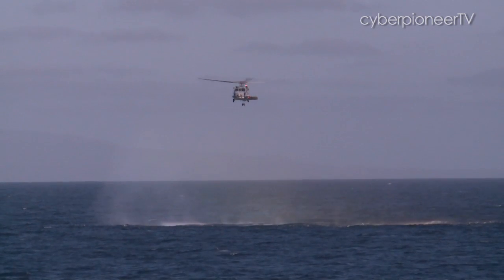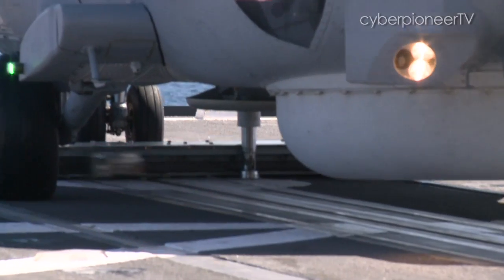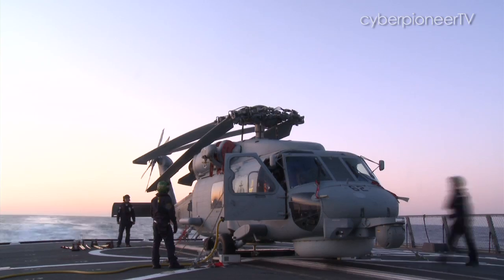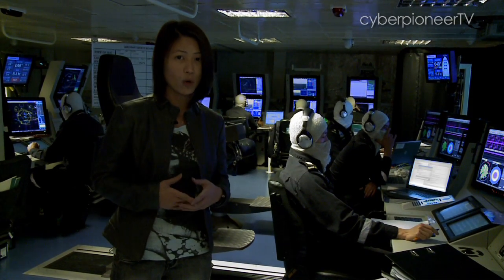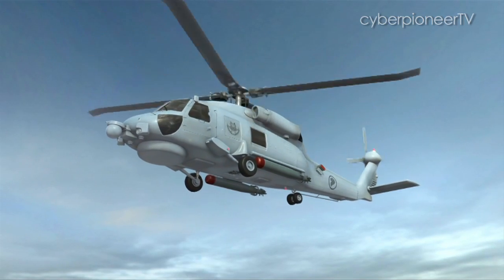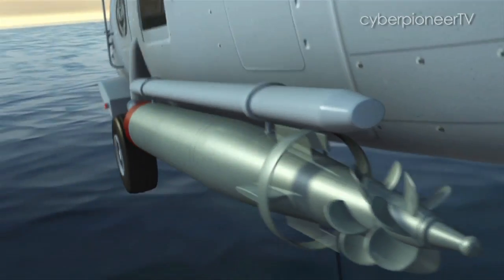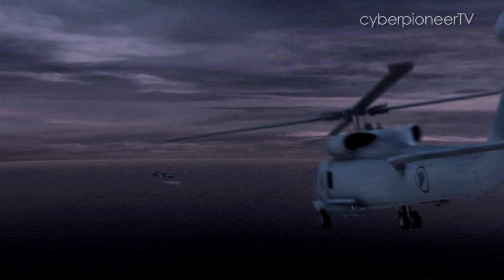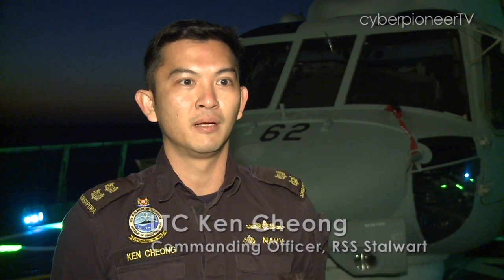Seek and Destroy - The RSN's Sikorsky S-70B Naval Helicopters (Defence Watch Apr 10)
The new SAF naval helicopter - the Sikorsky S-70B, is capable of seeking out and destroying submarines and surface vessels.  In this video, Khai Yan goes to San Diego, USA to witness how the helicopter integrates with the Republic of Singapore Navy's Formidable Class stealth frigate.